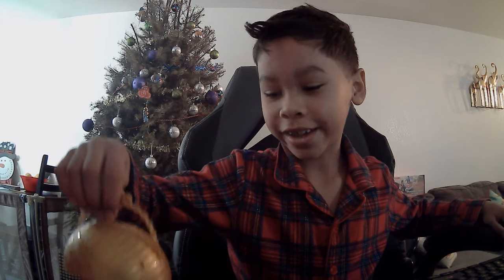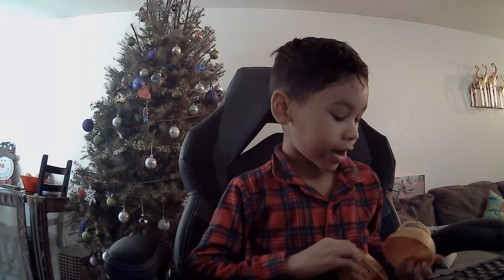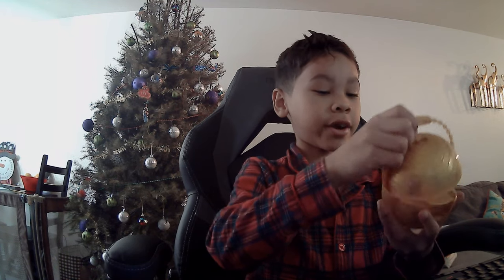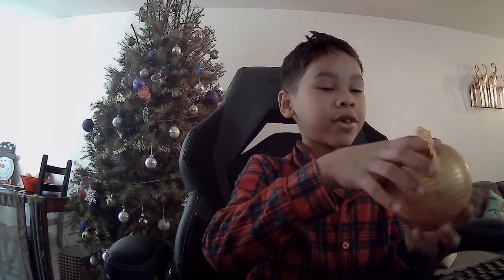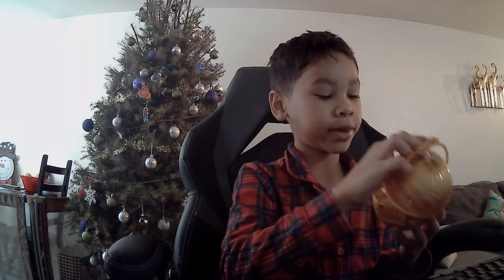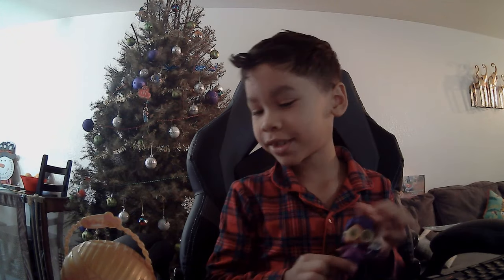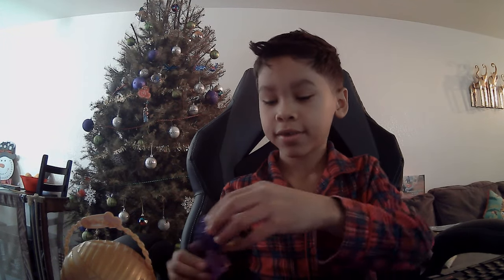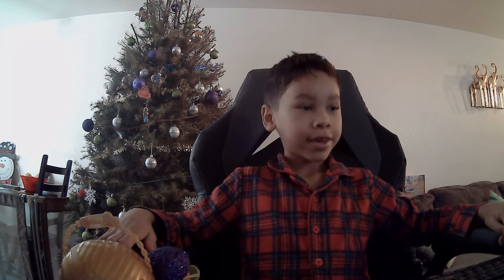Unboxing LOL Doll (my brother)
if you're wondering why there's a christmas tree in the background, it's because i had recorded this for my brother back from last christmas, so there ya go.